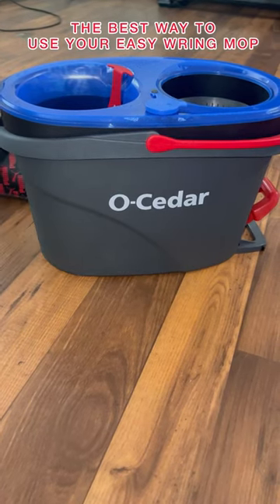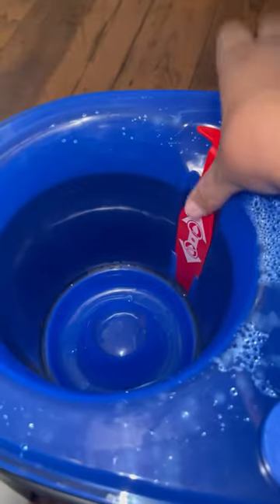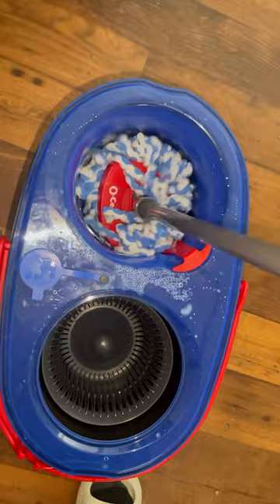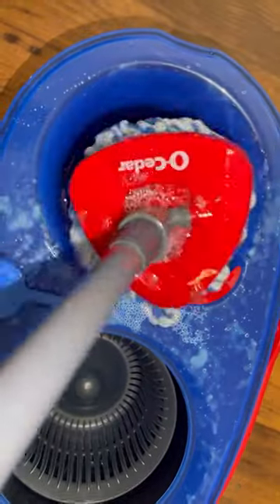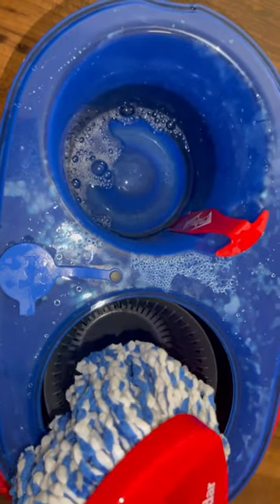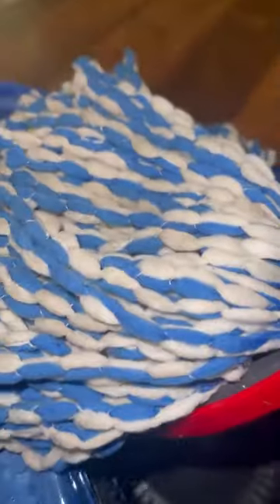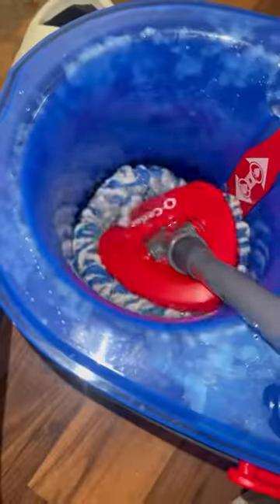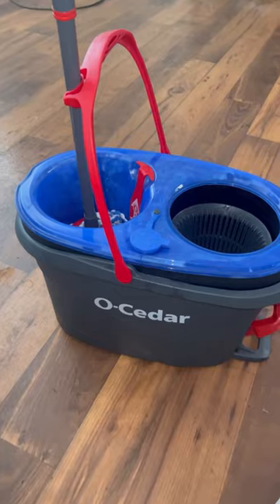HERES HOW TO CORRECTLY USE YOUR OCEDAR EASY WRING MOP